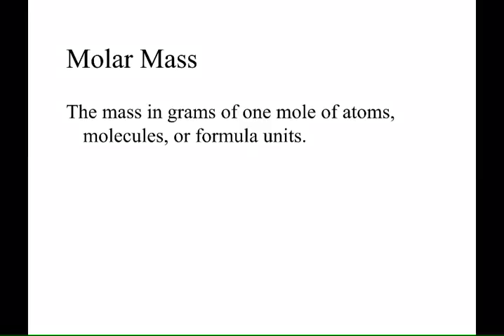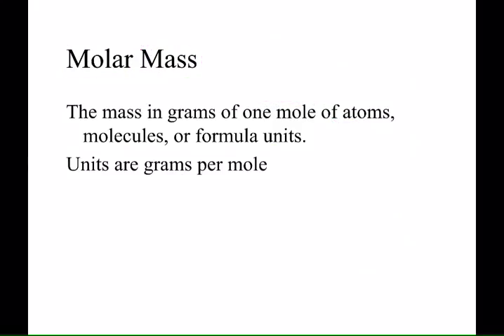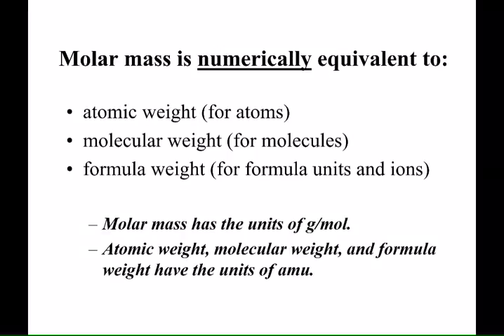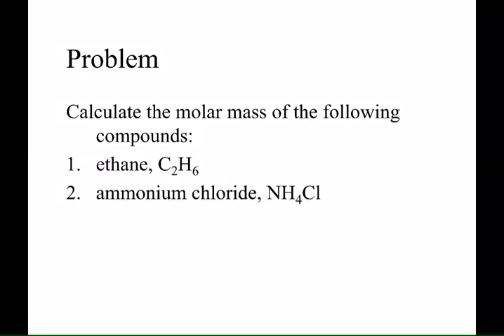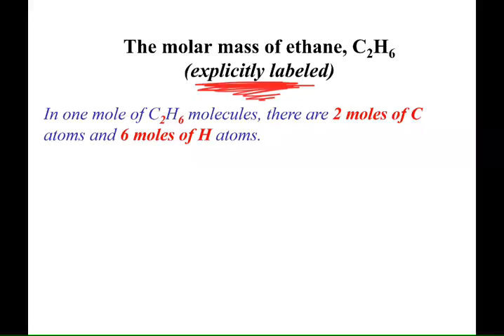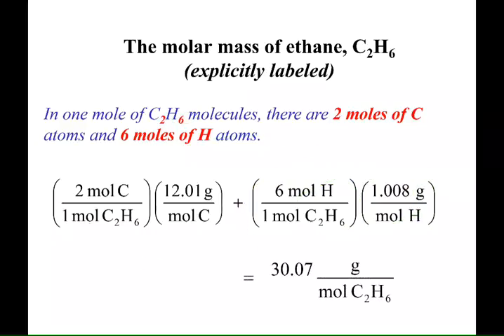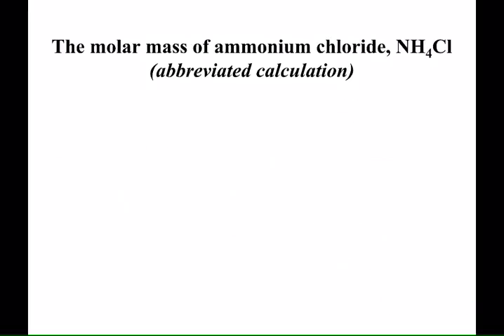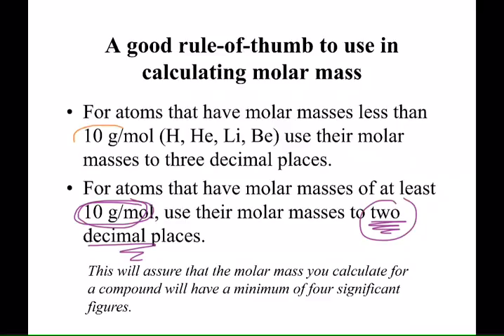CHM122 3_9_3 Calculating Molar Masses for Compounds